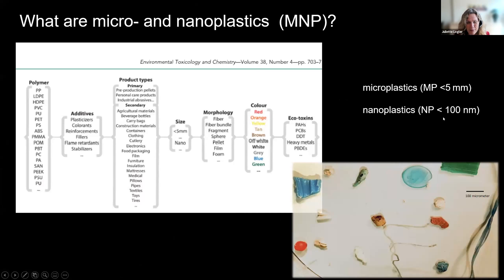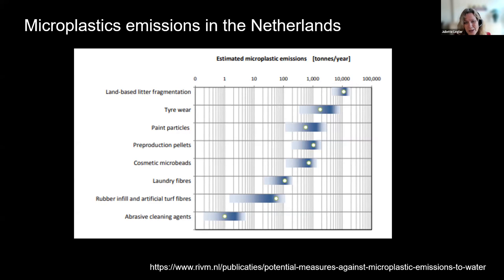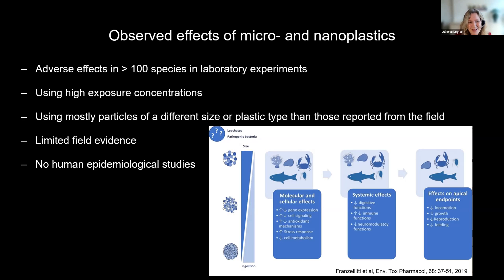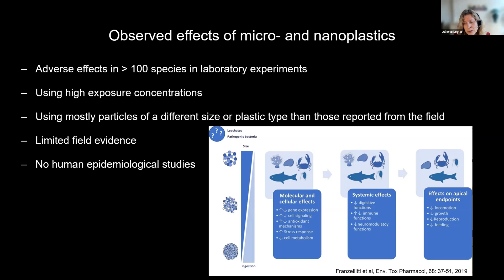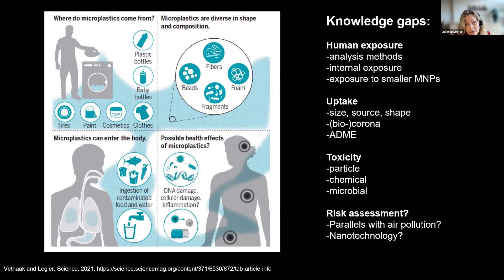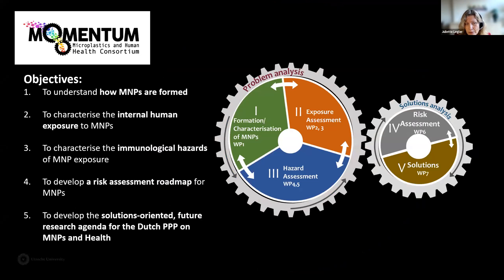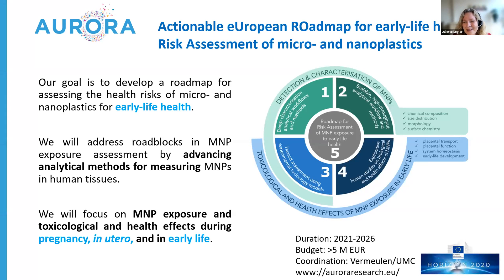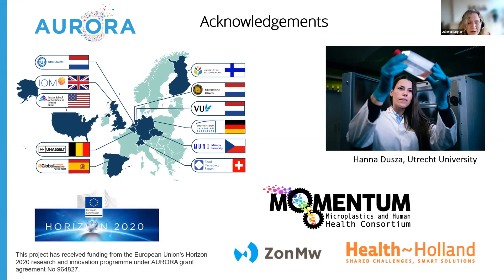Human health impacts of micro- and nanoplastics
Presentation given by Prof. Juliette Legler from Utrecht University during the 2021 Food Packaging Forum Workshop.

Learn more and watch all of the presentations from the workshop